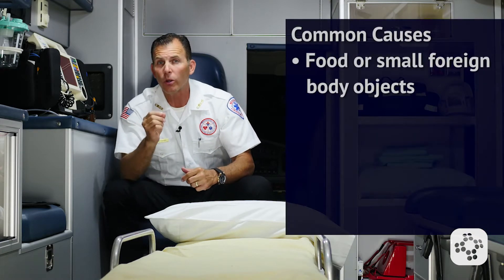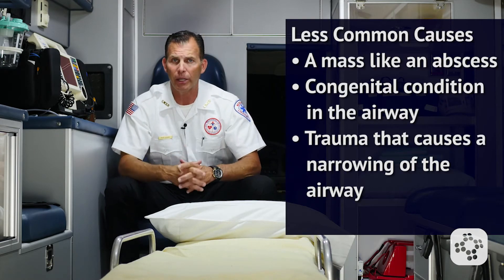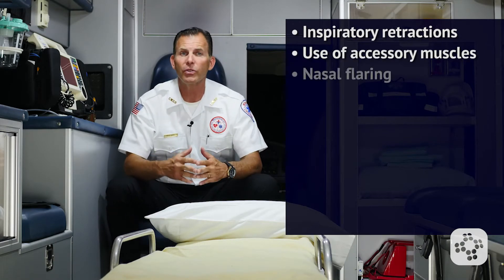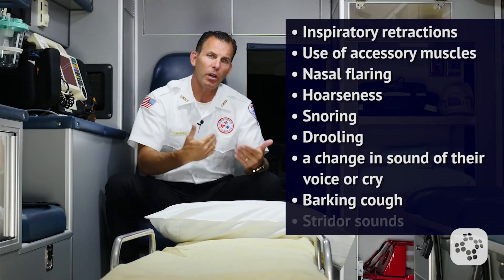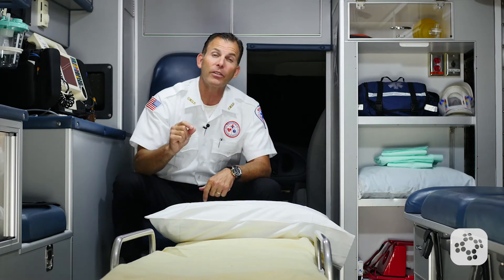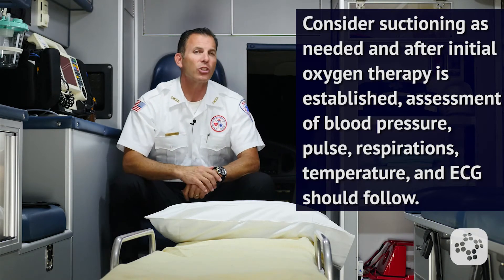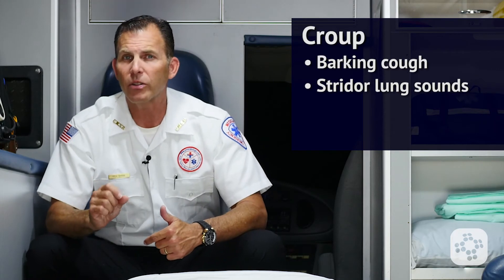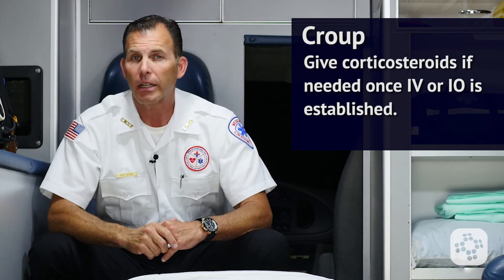What is Respiratory Distress - Upper Airway Obstruction? (PALS Algorithm) | Training Video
In this lesson, we're going to cover upper airway respiratory distress, including causes, signs and symptoms, treatment options in general, and some information on the best courses of treatment for a few specific causes of respiratory distress in pediatric patients.